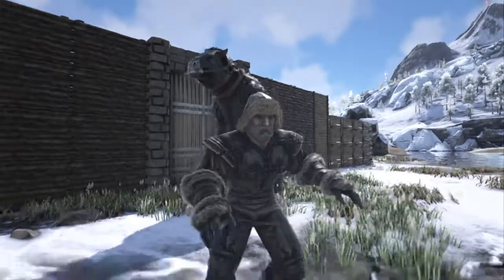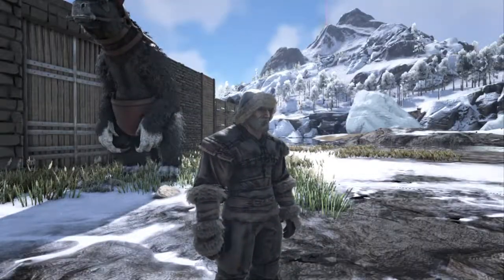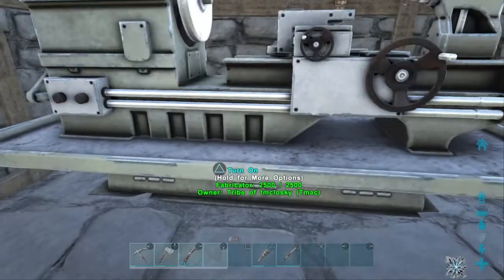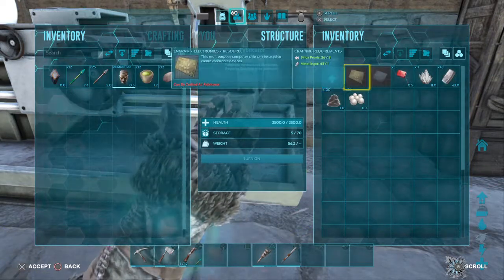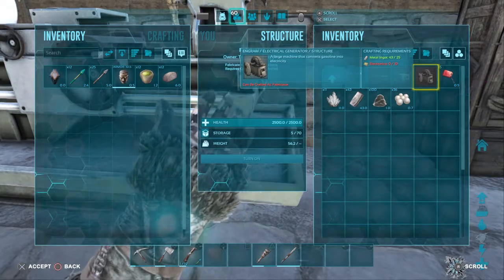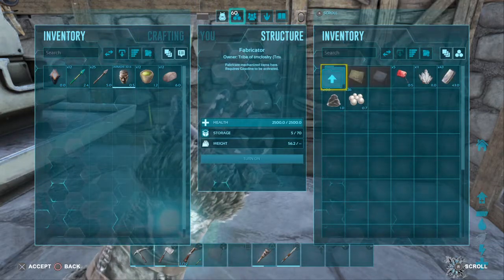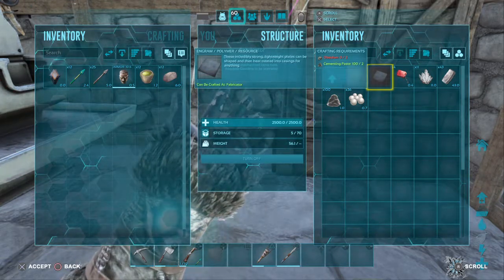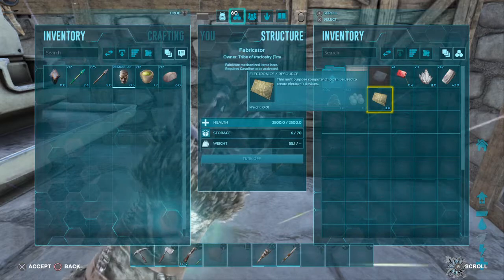ARK: THE ISLAND - Easiest way to get SILICA PEARLS & What they are used to make!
ARK: THE ISLAND -  Easiest way to get SILICA PEARLS & What they are used to make! I show how easy it is to collect PEARLS!!  I also show what you can use them for.